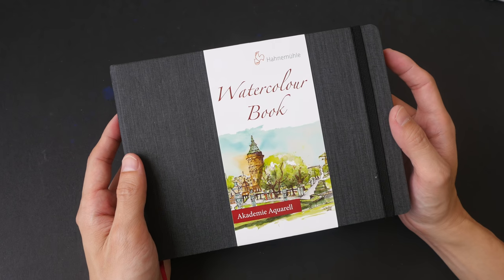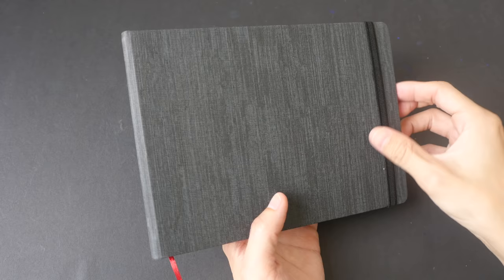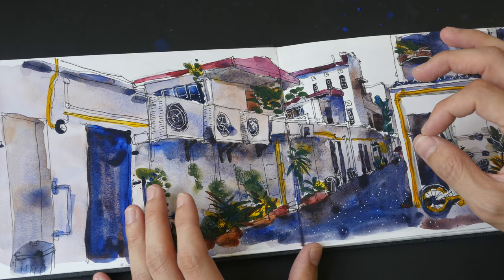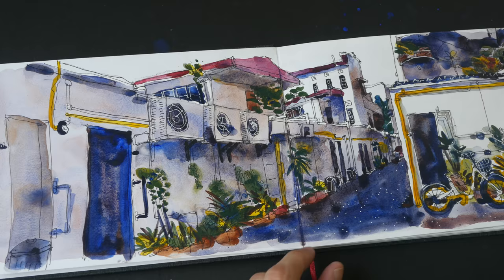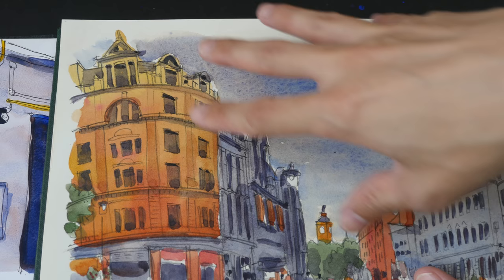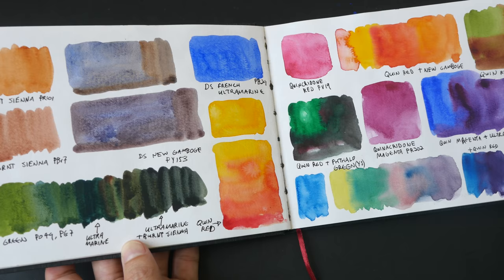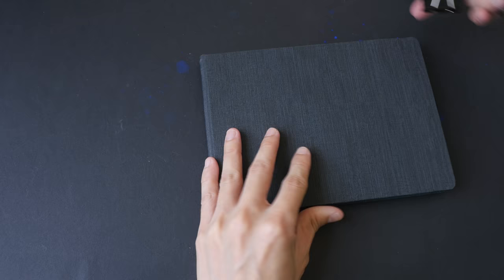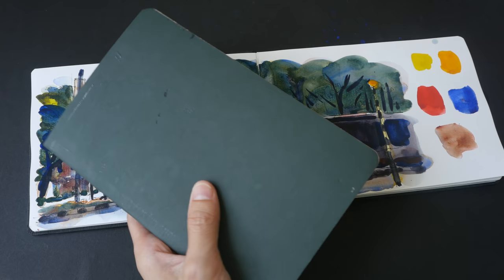Hahnemuhle Watercolour Book Review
A watercolour sketchbook from Germany. Let's see if it is any good.